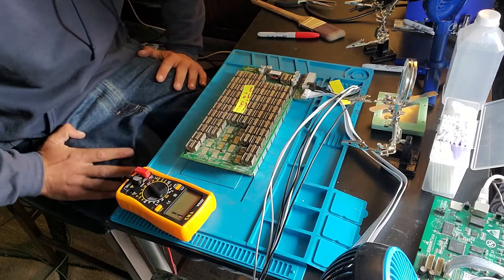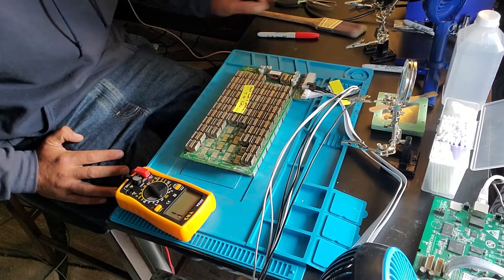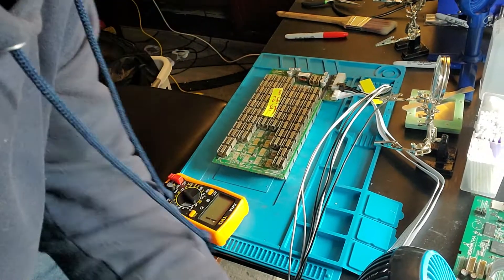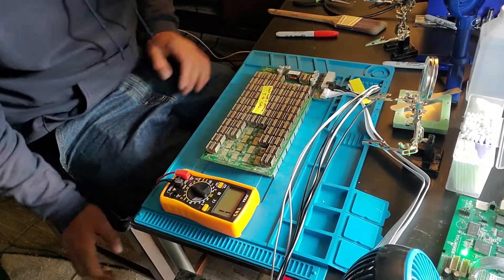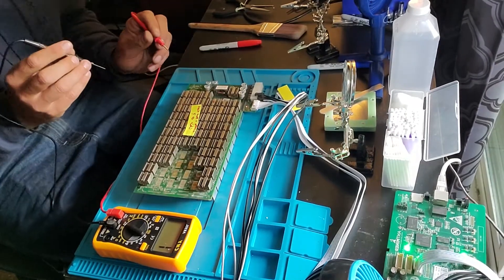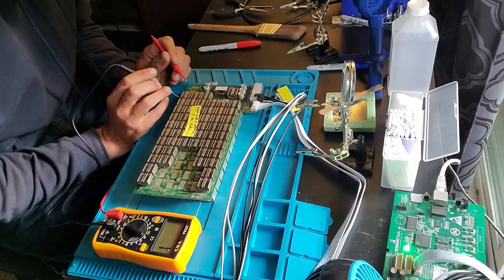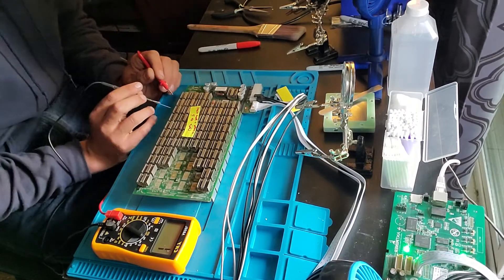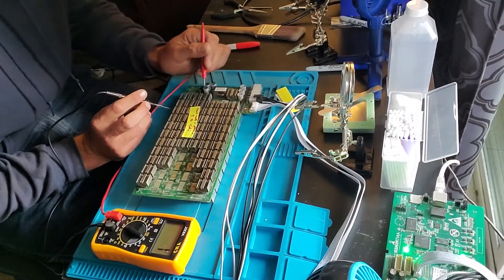asic repair on antminer s9 hashboard - diagnosis and troubleshooting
repairing a bitmain antminer s9 hashboard, troubleshooting

after diagnosis, we either have a bad hashchip location 0 or we have a bad frequency going into the domains.

I recently have another board that has a similar issue starting on a chip near the end of the domains.

if you have any asics that need repair, let me know and we will see what we can do.

Austin Childress @AustinAChildress

Send Crypto:

Btc
bc1qjegwcartjdltp3efy2uea5y60xc3cpwzj69cqt
Bch
qpydxt4xs2qv7gk09ruy5fle99pnu092rvqjsezjww
Eth
0xB4De45FEa19c071151d4101Db0038698C811F158
Etc
0xFf7E3F2688baDE84D3927bE2Bd9c4fC2fF8cEBEe
Ltc
ltc1qv87m6m4wf042xf9lem45302n4trds2hfa9unhp
Doge
DGNfqVfYMRMkTNw2eESoSwVQQvWx3MznDr

please dont hesitate to comment, leave suggestions, and dont be afraid to let me know if im wrong or there are better ways. We are all here to learn and help out the best we can.